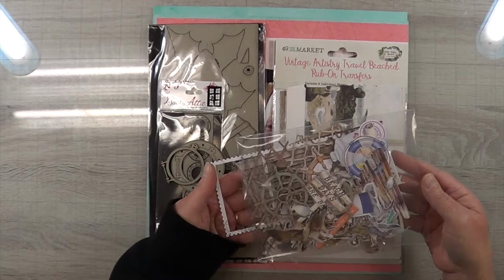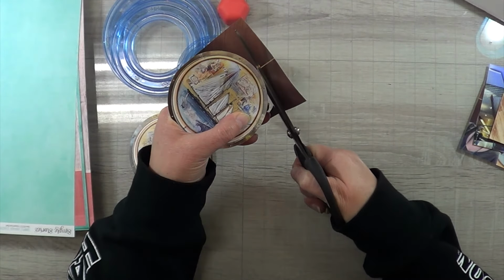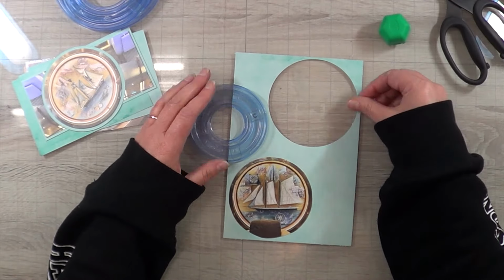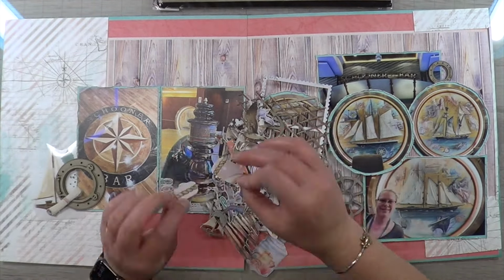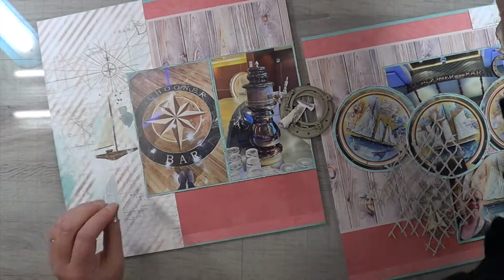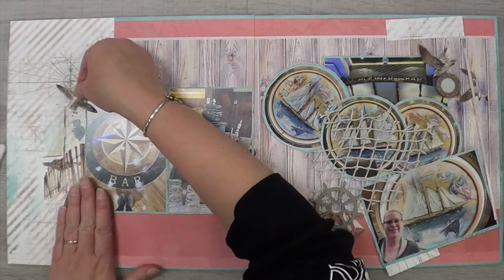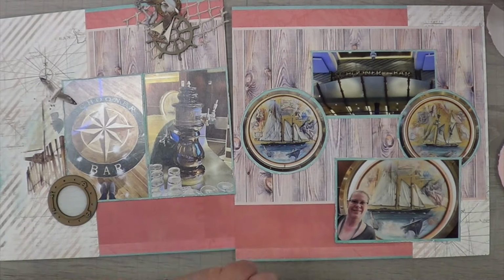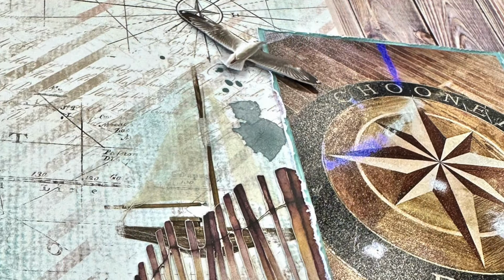30dscbl16 - Schooner Bar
Joining @ChristysBeautifulLife for Round 16 of 30 Days of Sketches.  Featuring exclusive sketches!    Today's sketch was created by Sandie Reverski.

30 Days of Sketches Christy's Beautiful Life FaceBook Group Round 16 Album

So convenient having all those links in one spot :) Click it!